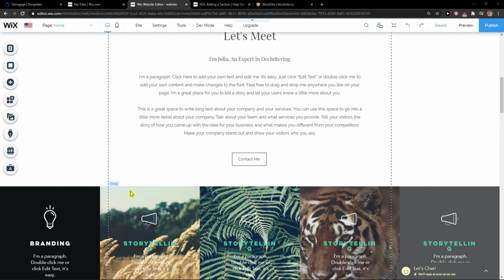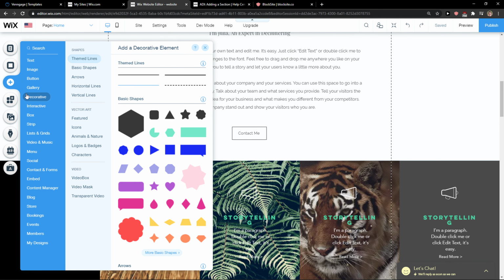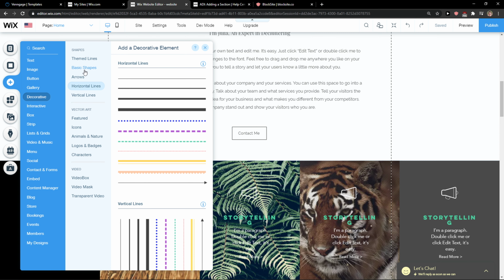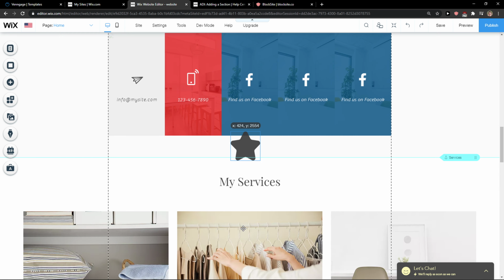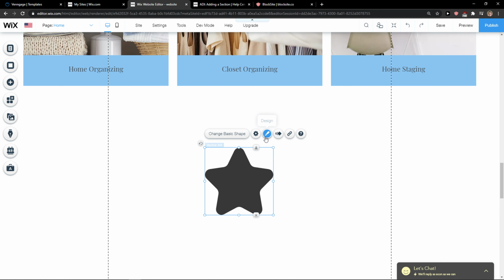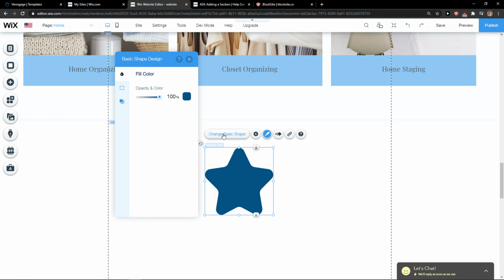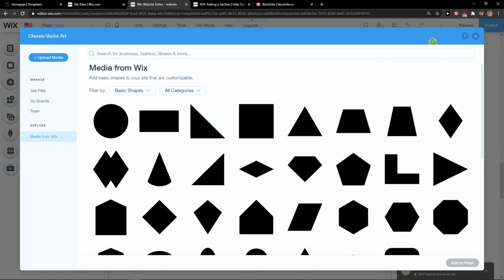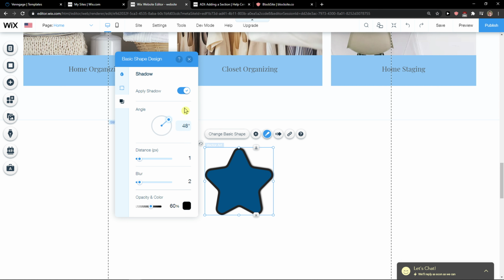How To Add Shapes In Wix